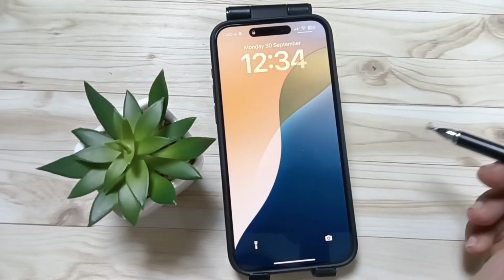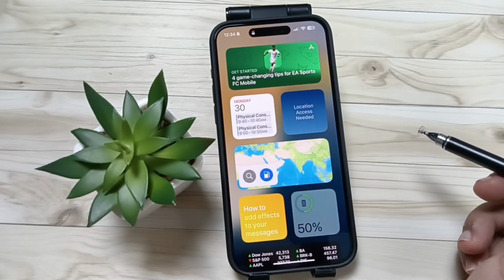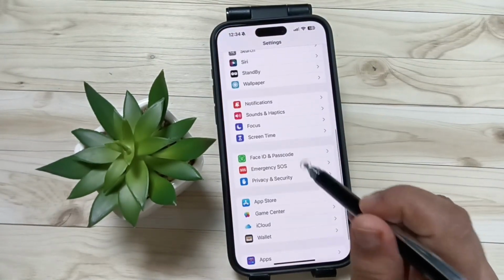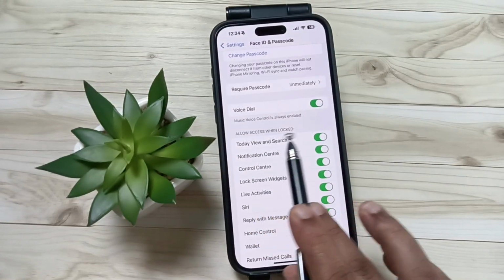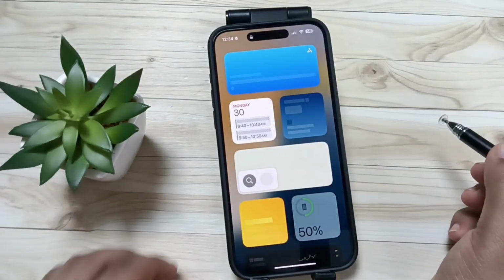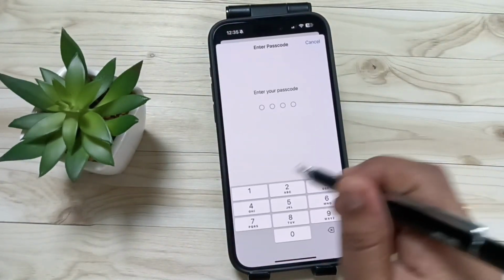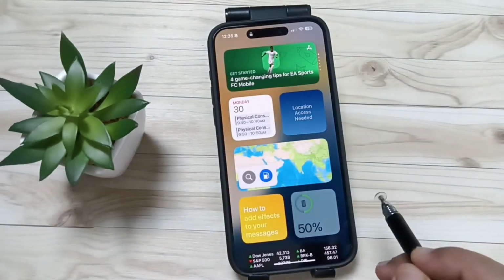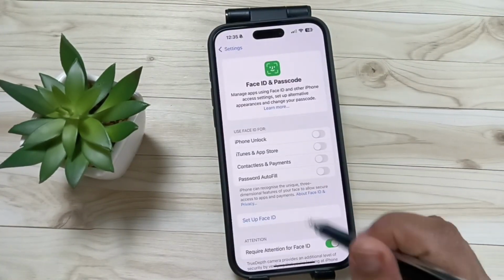iOS 18 || How to Enable/Disable Lock Screen Widgets on Any iPhone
Hi friends this video shows you that " iOS 18 || How to Enable/Disable Lock Screen Widgets on Any iPhone "